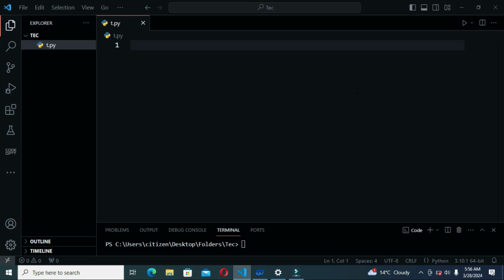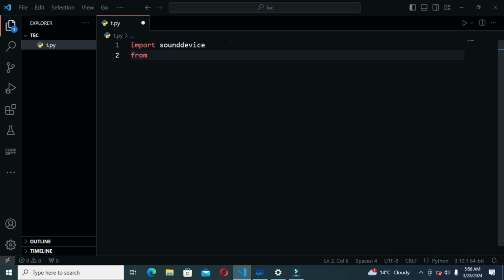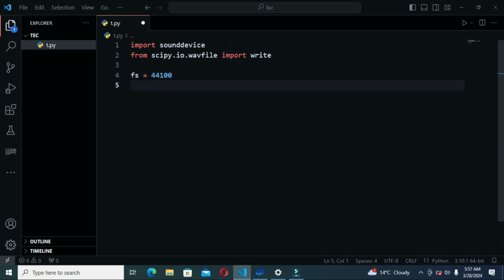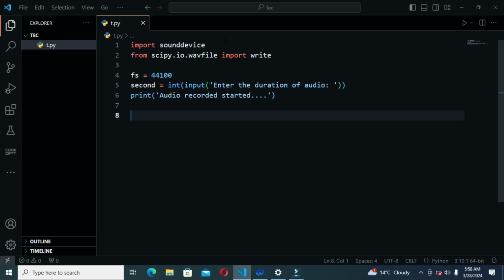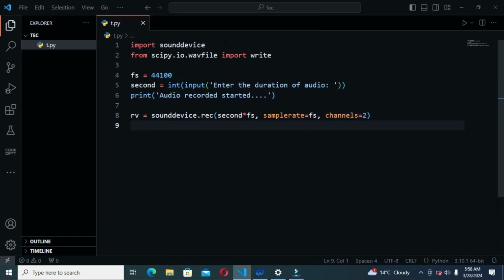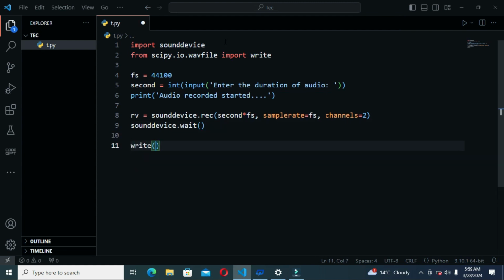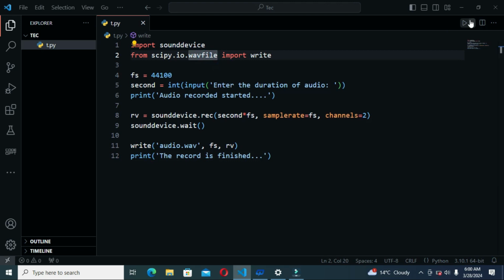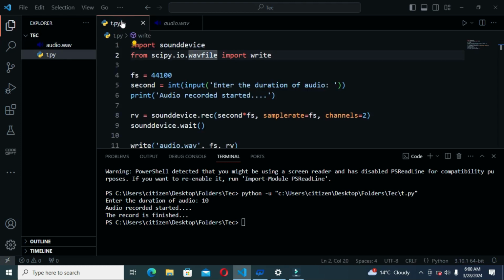Audio Recorder Using Python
In this video, you'll learn how to record audio using Python with the `sounddevice` library and save it as a WAV file using `scipy`. Recording audio in Python can be useful for various applications such as speech recognition, audio processing, and voice-controlled systems.

Here's what we cover in this tutorial:

1. Importing necessary libraries: We import `sounddevice` for recording audio and `scipy.io.wavfile.write` for writing the audio data to a WAV file.

2. Setting the sample rate: We define the sample rate (`fs`) as 44100 samples per second, which is a common rate used in audio recording.

3. Prompting user input: We ask the user to input the duration of the audio recording in seconds.

4. Recording audio: Using the `sounddevice.rec()` function, we record audio for the specified duration at the specified sample rate and number of channels (stereo).

5. Waiting for recording to finish: We use `sounddevice.wait()` to ensure that the recording is completed before proceeding.

6. Writing audio to a WAV file: We use the `write()` function from `scipy.io.wavfile` to save the recorded audio data to a WAV file named "out.wav".

7. Completion message: Finally, we print a message indicating that the recording process is finished and instruct the user to check the output WAV file.

By following this tutorial, you'll be able to easily record audio in Python and integrate it into your projects. Whether you're creating a voice-controlled application or experimenting with audio processing, this tutorial will help you get started. Happy coding!